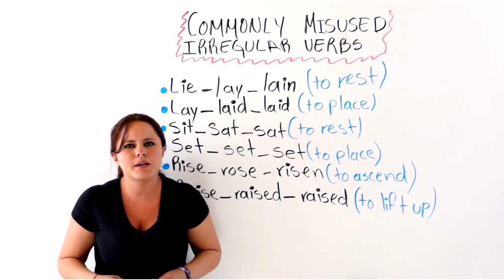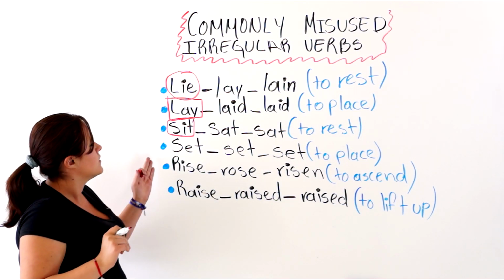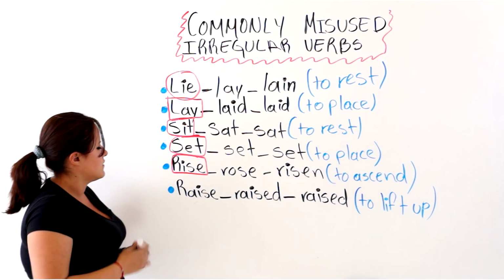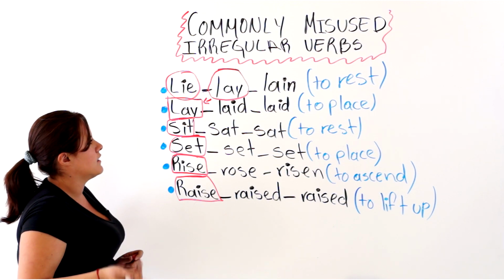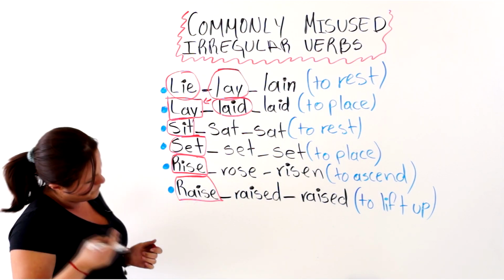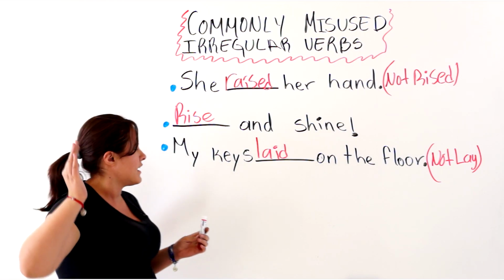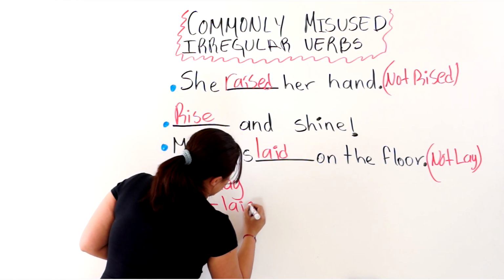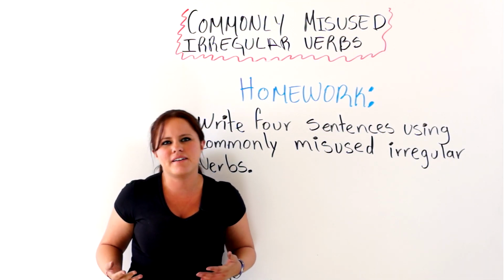Commonly Misused Irregular Verbs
In this video, Faby teaches you about the common misuses of irregular verbs in the English language. As you likely know, verbs can come in both a regular and irregular form. Moreover, some irregular verbs are very commonly misused. Faby teaches you about the most common misuses in this video. If you avoid these misuses, you are much less likely to make mistakes using irregular verbs.

At our website you will find video transcripts, English learning tips, and other tools that are necessary to maximize your learning in the shortest time possible. You can find our website at the following URL:

Remember that learning English is a process. The more time you put into it, the more time you will get out of it!

Faby
xoxoxoxoxo